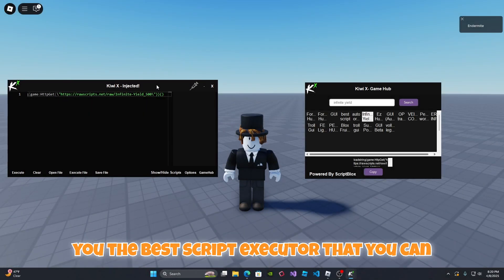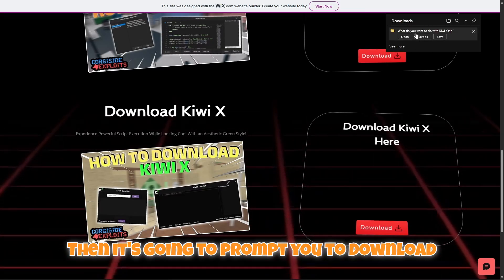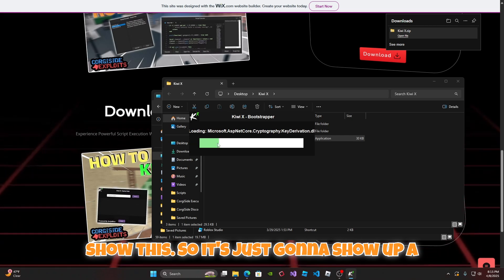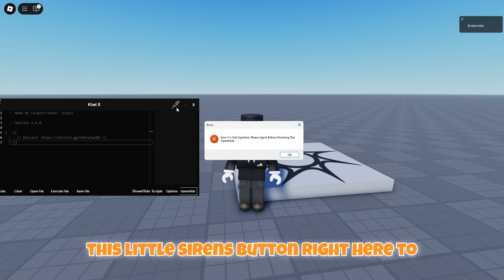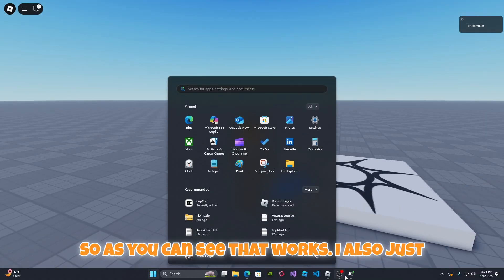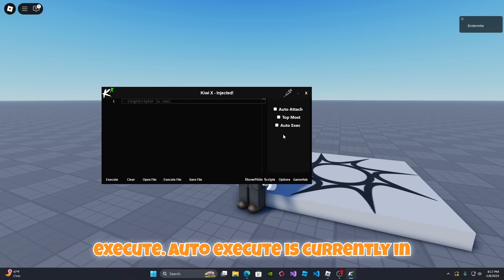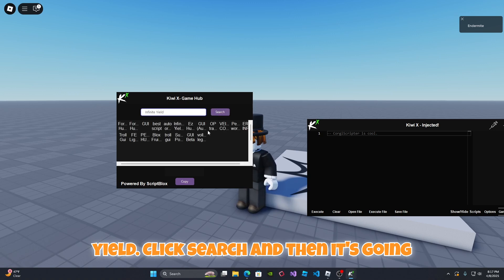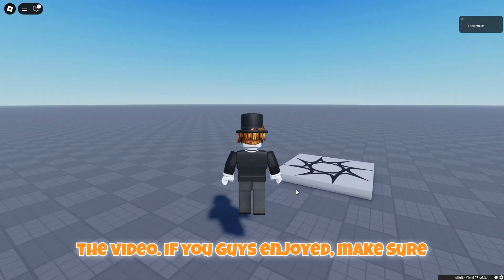[🥝NEW] | How to Download Kiwi X Roblox Script Executor | ✅Free | 🔑Keyless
How To Download And Install Kiwi X Roblox Executor
▬▬▬▬▬▬▬▬▬ [ ✔️ Links ✔️ ] ▬▬▬▬▬▬▬▬▬

▬▬▬▬▬▬▬▬▬ [ 🔥 Features 🔥 ] ▬▬▬▬▬▬▬▬▬
✅ Execute
✅ Inject
✅ Open File
✅ Save File
✅ Execute File
✅ Script Hub (ScriptBlox Powered!)
✅ Script List
✅ Clear
✅ Save Code Upon-Closing Executor
💯 High-Quality Monaco Script Editor With Nice, Aesthetical Style Syntax Highlighting